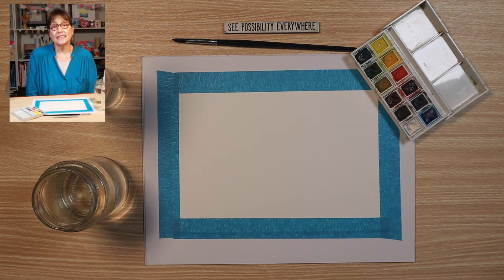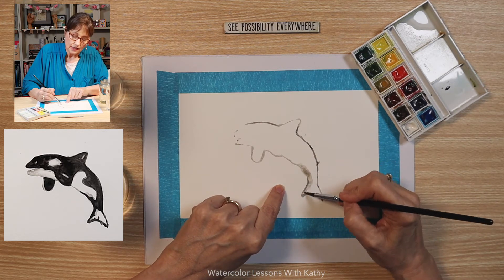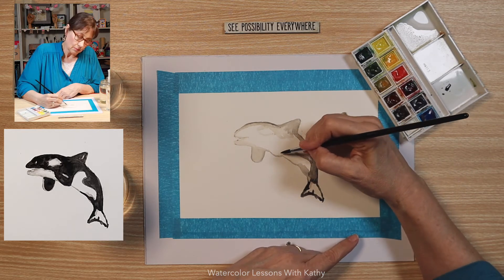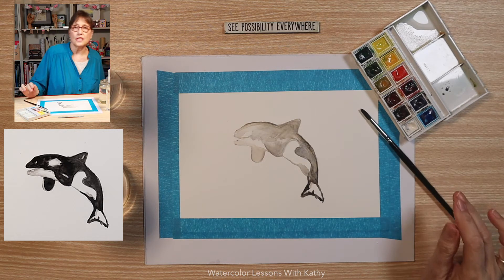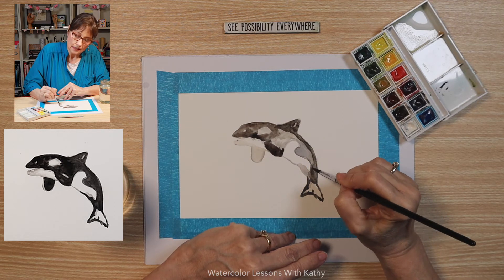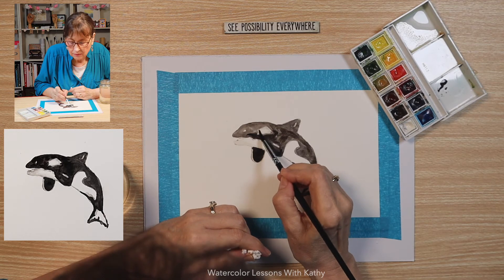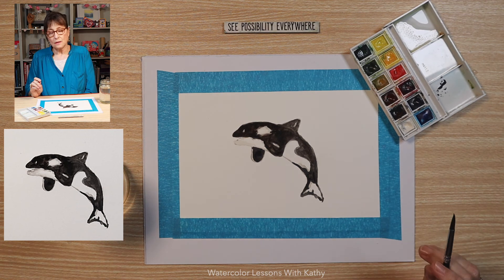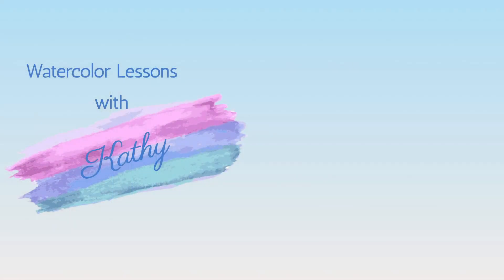92. How To Paint An Orca With Watercolor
Welcome to "How To Paint An Orca With Watercolor"

This time we'll use just one brush and two paints!

Be sure to stick around to the end of this lesson to see what we'll paint next time.

Let's go!

To learn how to make a template, go to "How to Use A Template With Watercolor"

Artist: Kathy Nichols
Shreditor: John Nichols
Key Grip: Alexander Weiss